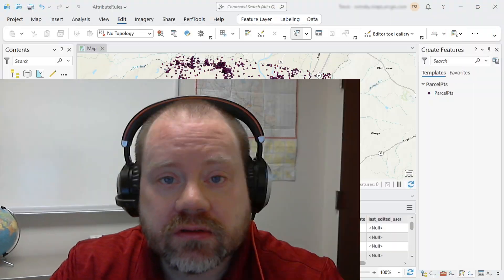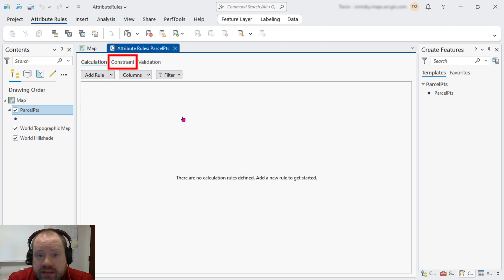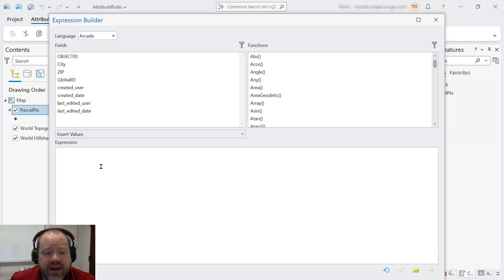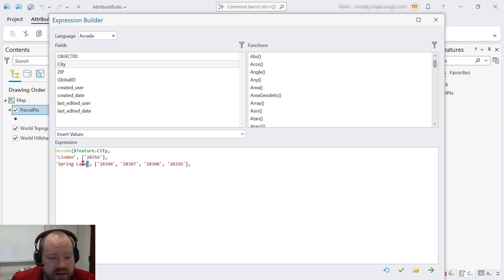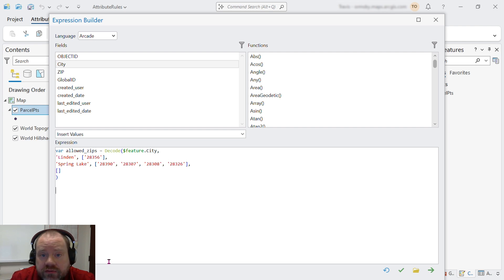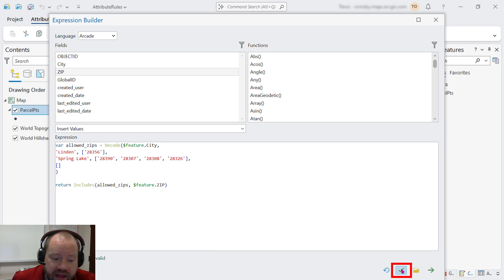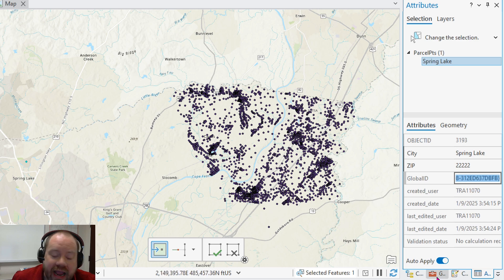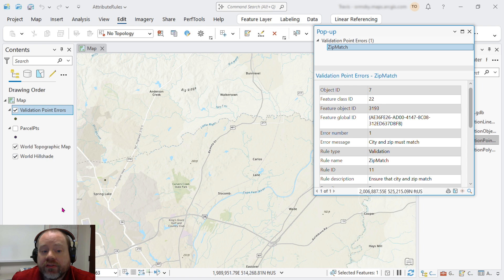Using Arcade to Create Constraint and Validation Attribute Rules in ArcGIS Pro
Ensure data quality by flagging potential improper values using attribute rules, which give you more sophisticated control over validation than subtypes, domains, or conditional values. For further training on the Arcade expression language, check out Esri's Get Started with ArcGIS Arcade

This video was recorded using ArcGIS Pro 3.4 in Jan 2024.